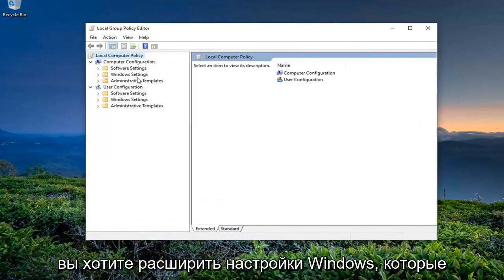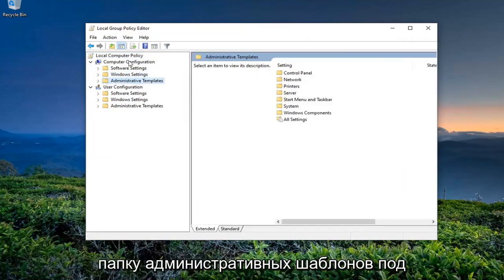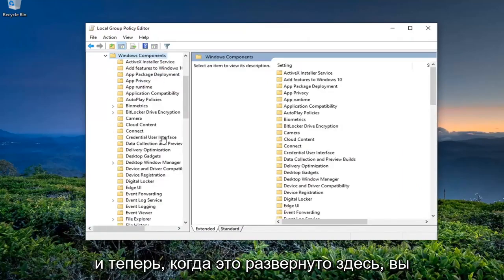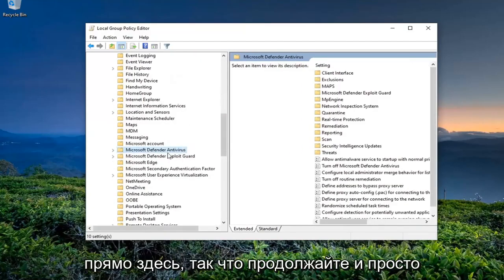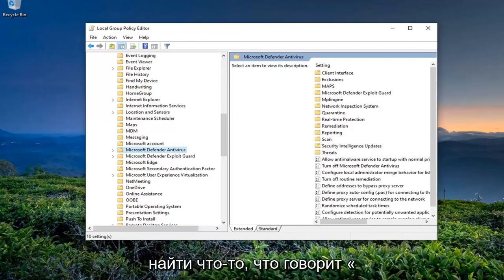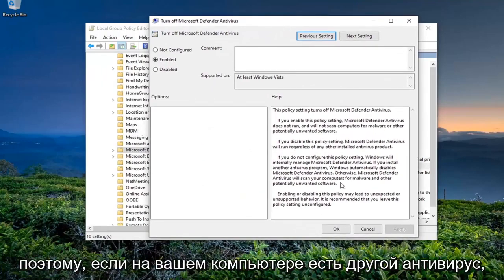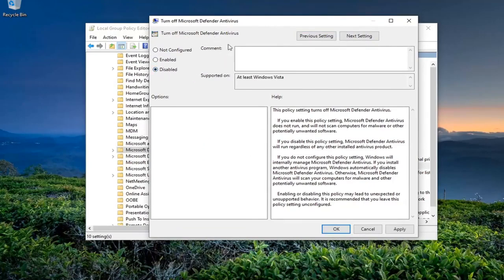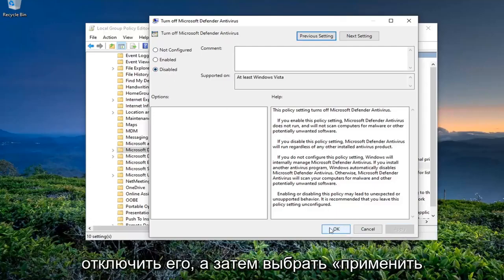Ваш ИТ-администратор имеет ограниченный доступ к областям этого приложения [FIX]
Страница недоступна — ваш ИТ-администратор имеет ограниченный доступ к некоторым областям ИСПРАВЛЕНИЕ.

Многие пользователи сообщали, что ваш ИТ-администратор ограничил доступ к некоторым областям этого сообщения приложения при попытке использовать определенные приложения. Это может быть большой проблемой, и в сегодняшнем уроке мы покажем вам, как это исправить.

Ошибка — ваш ИТ-администратор имеет ограниченный доступ к некоторым областям этого приложения — связана с приложением «Безопасность Windows» или «Защитник Windows», где часть приложения недоступна. Это может быть элемент управления «Приложение и браузер», «Безопасность устройства» или любой раздел приложения «Безопасность Windows». В этом посте мы покажем, как можно избавиться от этой ошибки и получить доступ к ограниченной части приложений.

Ошибка «Ваш ИТ-администратор имеет ограниченный доступ» потенциально может быть вызвана сторонним антивирусным программным обеспечением и появляется, когда вы недавно обновили Windows 10 и пытаетесь включить Защитник Windows. Защитник Windows — неотъемлемая часть Windows 10, которая сканирует ваш компьютер, не беспокоя вас каждый раз, когда вы загружаете систему, как и другие сторонние антивирусные программы. Защитник Windows действительно эффективен и требует обновлений, чтобы защитить вашу систему от новейших вредоносных программ в Интернете. Поскольку это встроенный компонент, вы не можете его удалить, однако вы можете отключить его, чего следует избегать, если вы не являетесь техническим гуру.

Как видно из самой ошибки, она появляется, когда вы пытаетесь включить Защитник Windows, не имея на это прав. Есть несколько способов, которыми вы можете воспользоваться для сортировки этой ошибки — так что не нужно об этом беспокоиться.

Ваш ИТ-администратор имеет ограниченный доступ к некоторым областям этого приложения. Сообщение может быть проблематичным, и, говоря об этой ошибке, вот некоторые похожие проблемы, о которых сообщили пользователи:

Ваш ИТ-администратор имеет ограниченный доступ к некоторым областям этого приложения Защитник. Иногда эта проблема может возникать из-за вашего стороннего антивируса, поэтому вам может потребоваться временно отключить его.
Защитник Windows, ваш системный администратор ограничил доступ к этому приложению. Иногда эта проблема может возникать из-за ваших политик безопасности. Чтобы решить эту проблему, вам может потребоваться настроить параметры групповой политики.
Ваш ИТ-администратор ограничил доступ к некоторым областям этого приложения и элементу, к которому вы пытались получить доступ. Некоторые сбои могут вызвать эту проблему, если ваша система устарела. Чтобы исправить это, просто установите последние обновления и проверьте, решает ли это проблему.
Страница недоступна Ваш ИТ-администратор имеет ограниченный доступ — некоторые функции могут быть недоступны, если у вас нет учетной записи администратора. Чтобы решить эту проблему, обязательно войдите в систему с учетной записью администратора и проверьте, помогает ли это.